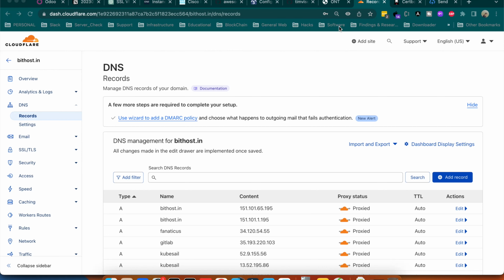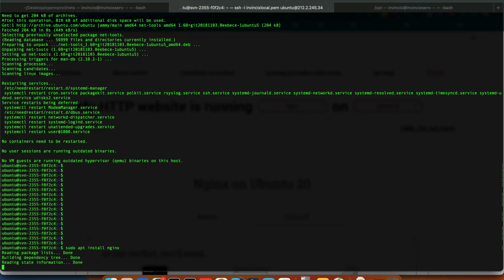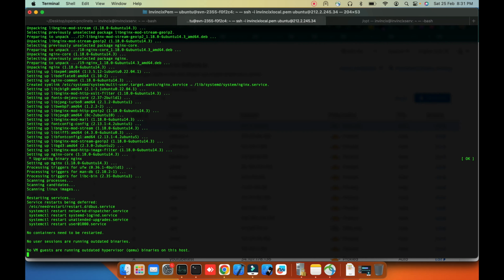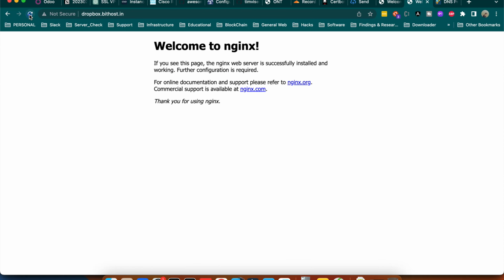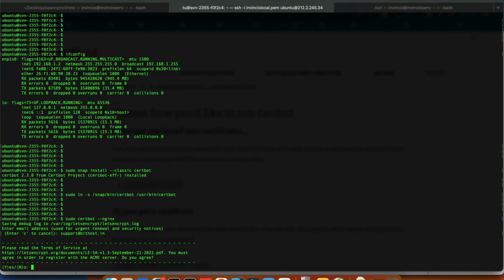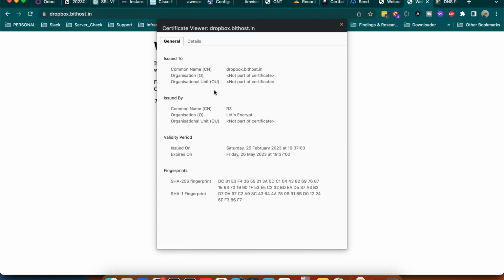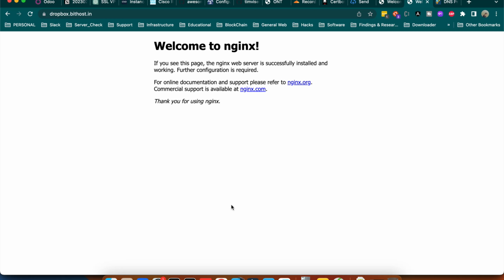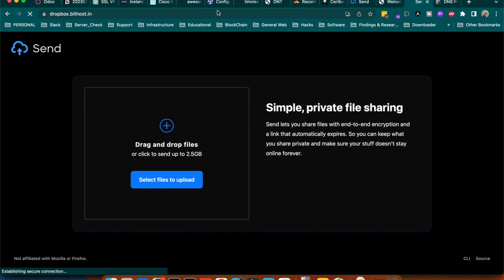Secure website with SSL certificate from Let's encrypt....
An SSL (Secure Sockets Layer) certificate is a digital certificate that encrypts data sent between a user's browser and a website's server, ensuring that sensitive information such as login credentials, credit card details, and other personal information is protected against interception and hacking.

To secure a website with an SSL certificate, website owners need to purchase or obtain a certificate from a trusted Certificate Authority (CA) and install it on their web server. This process typically involves generating a Certificate Signing Request (CSR) and providing it to the CA, who will then issue the SSL certificate. The website owner will then need to install the SSL certificate on their web server, which may involve modifying server configuration files or using a web hosting control panel.

Once the SSL certificate is installed, visitors to the website will be able to access it securely via the HTTPS protocol, which encrypts data in transit and verifies the identity of the website owner. This helps prevent data breaches, man-in-the-middle attacks, and other security threats.
Having an SSL certificate is increasingly important for website owners, as major web browsers are now warning users when they visit websites that do not have SSL certificates or have expired certificates. This can lead to a loss of trust and credibility, and may also negatively impact search engine rankings.